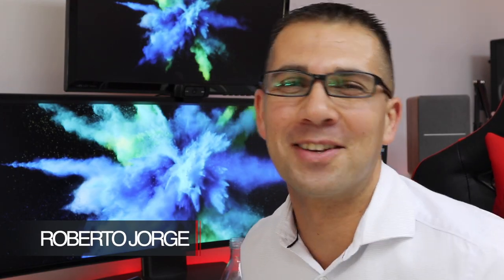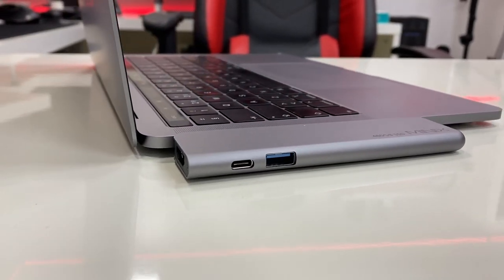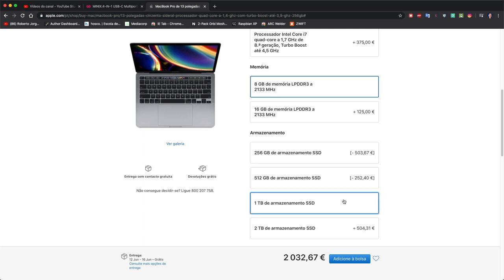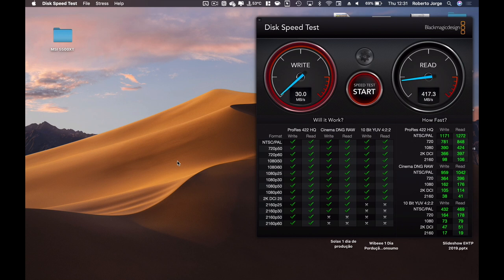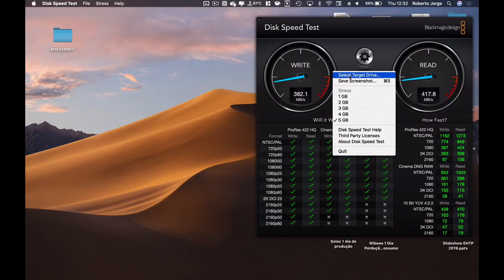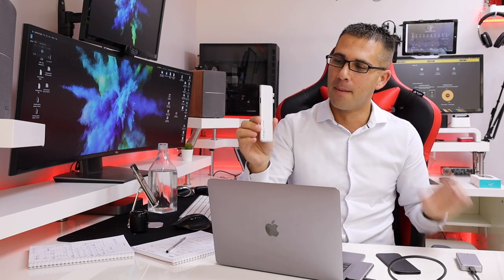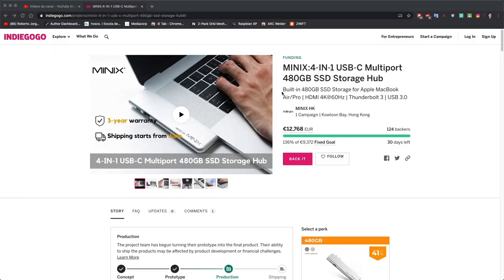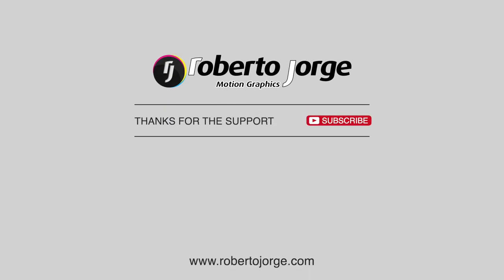Minix NEO Storage PRO for Macbook Air & Pro | 480GB SSD ⚡️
✅ SUGGESTED VIDEOS  ✅

✅ RECORDING GEAR: ✅